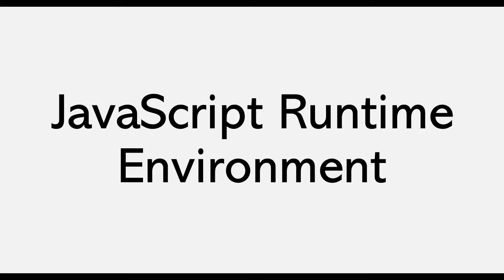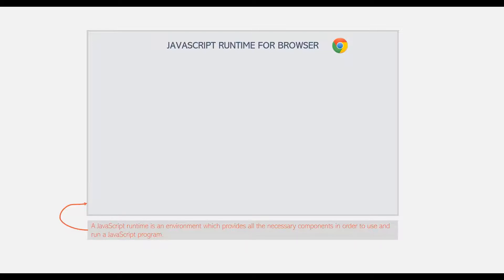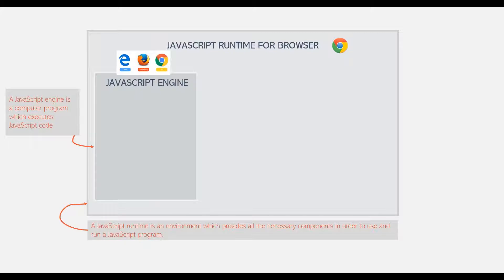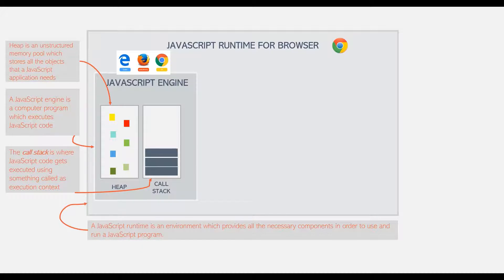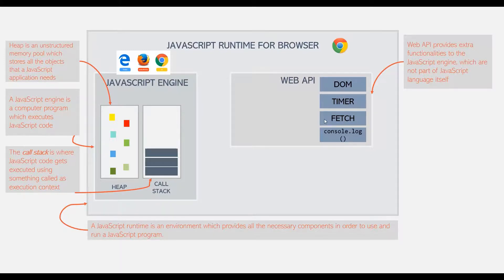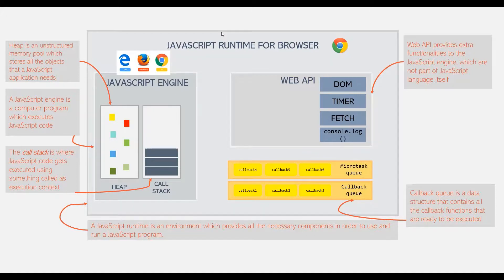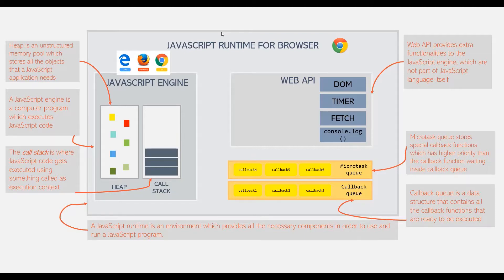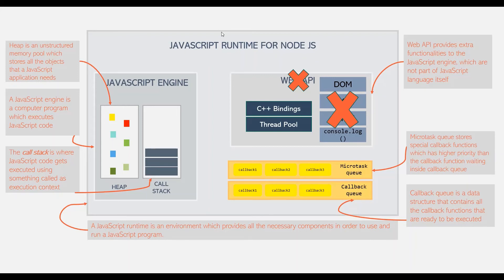JavaScript Runtime Environment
In this lecture and in next few lecture, we are going to learn about how JavaScript programs are executed behind the scenes. This is a very important concept to learn about and every modern JavaScript developer should be aware of how JavaScript works behind the scenes.

Let’s start by understanding what JavaScript runtime is. Remember that, what we are going to learn now is very important concept. I will use this concept to explain many other JavaScript related topics.

A JavaScript runtime is an environment which provides all the necessary components in order to use and run a JavaScript program. These runtime environments can be a slightly different when we use JavaScript in browser and when we use it as a server-side language using NODE JS. However, the basic structure of a runtime environment remains same.

What is JavaScript Runtime consist of?

A JavaScript runtime in case of browser, consist of following components which forms a complete runtime environment:
• JavaScript engine
• Web API
• Callback Queue
• Microtask Queue.
Let’s talk about each of these components one by one in this lecture.